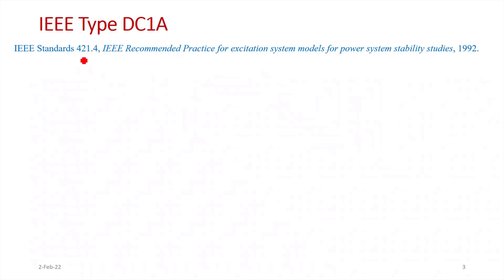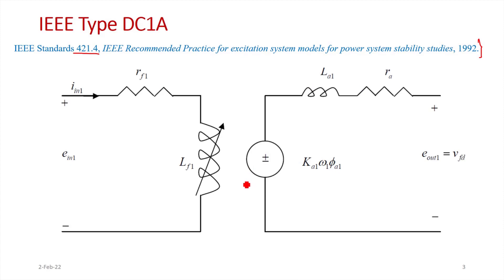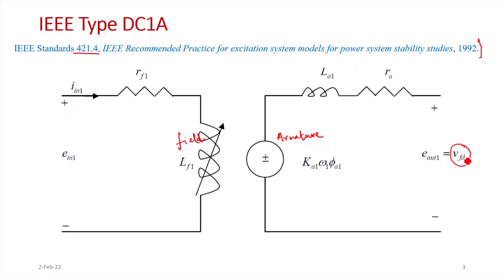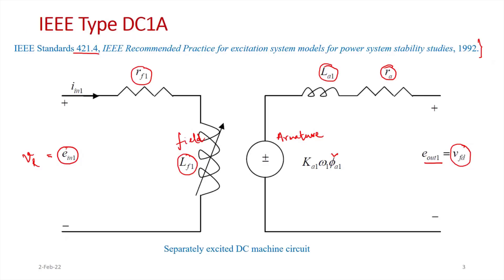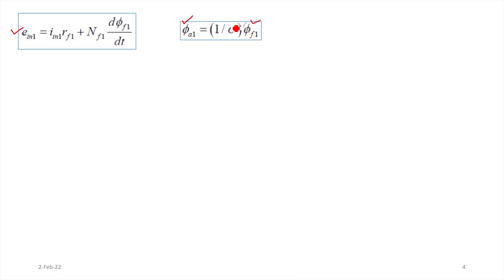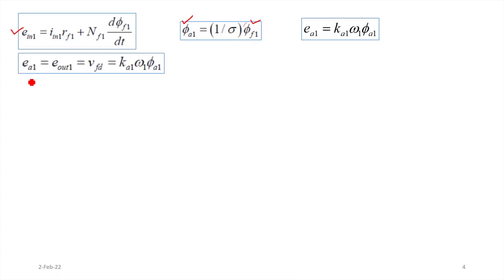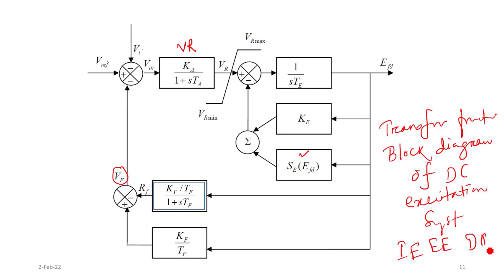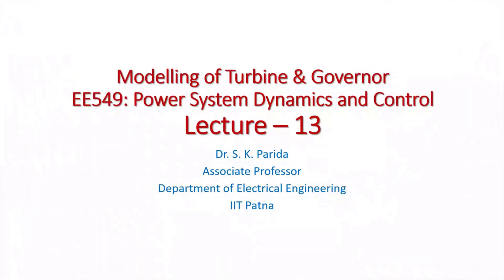Lecture 12 Modelling of Exciter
Modelling of Exciter